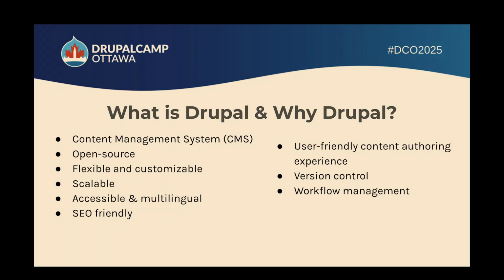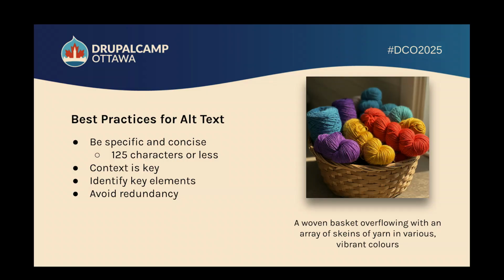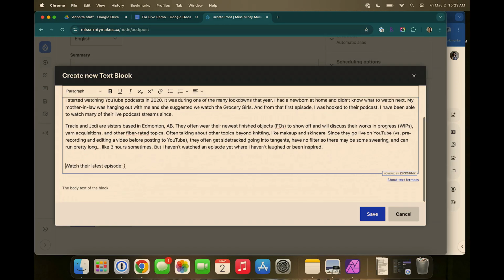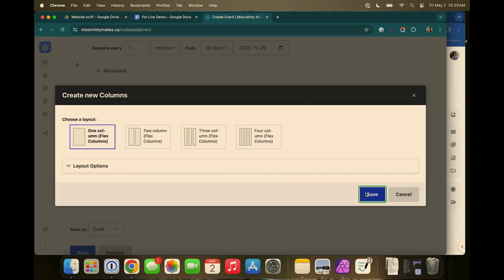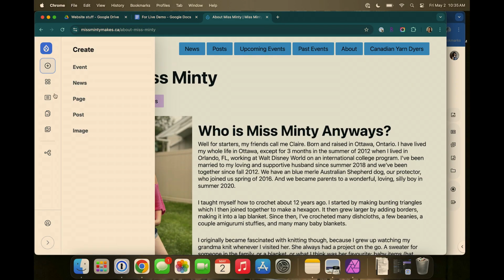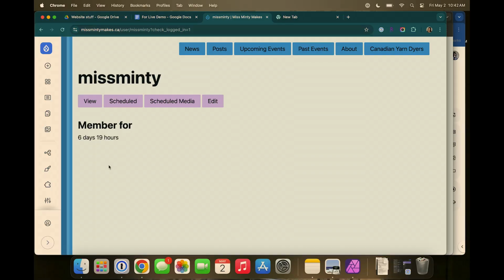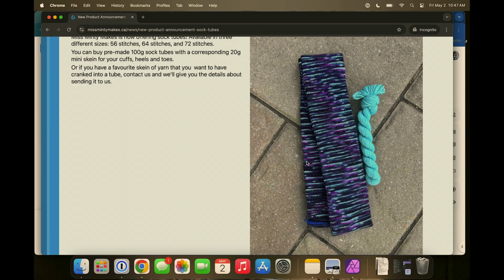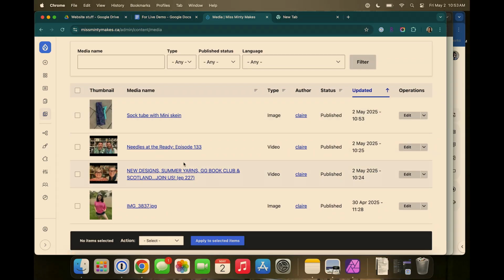Mastering Content Management in Drupal: A Live Demo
Speaker:  Claire Minty
Drupal is a powerful content management system, but how easy is it to use for content authors and editors? In this live demo, we’ll showcase just how simple and intuitive it is to create and manage content on a Drupal site. Whether you're a site builder, editor, or someone new to Drupal, this session will walk you through the essential tools and workflows to efficiently publish and organize content.